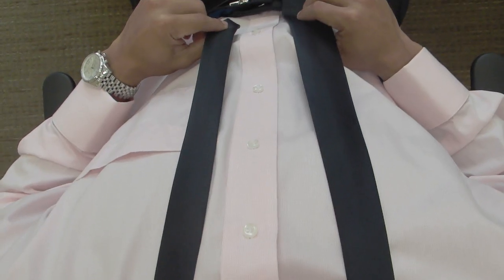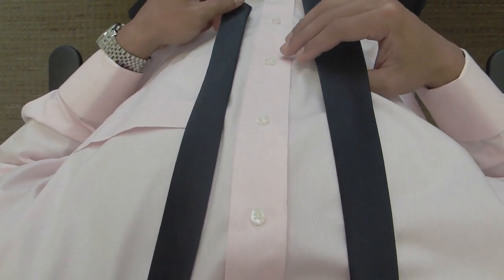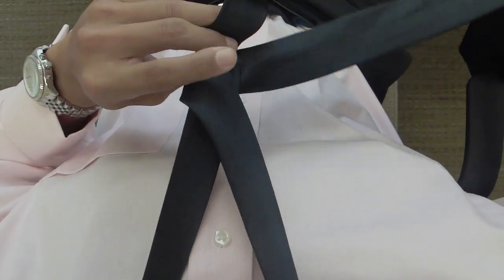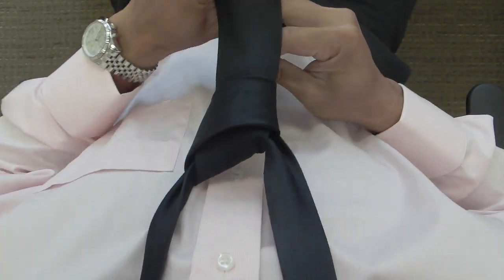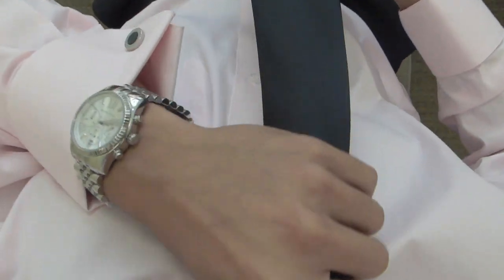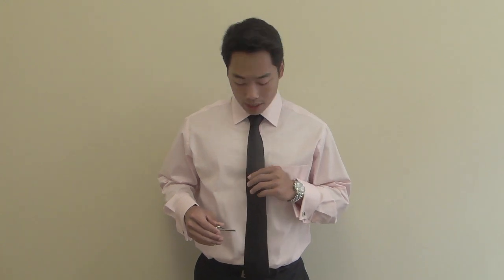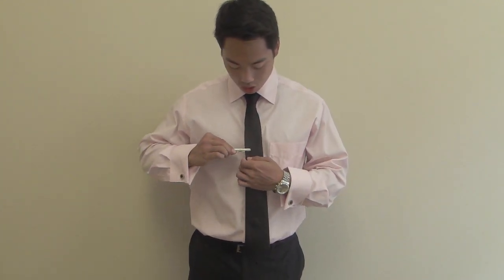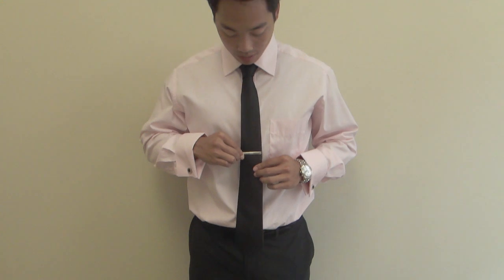How to Tie a Four-in-Hand Knot Point of View (POV) Instructional Video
Tying a four in hand knot can be tricky, but with Triple-9 Ties point of view instructions you can easily learn how to to tie your tie in a professional and confident manner.